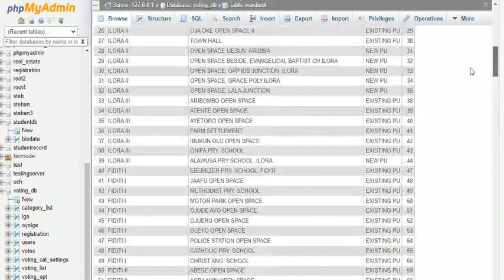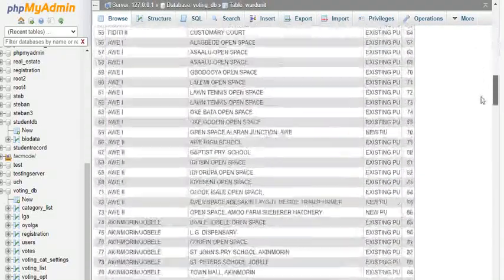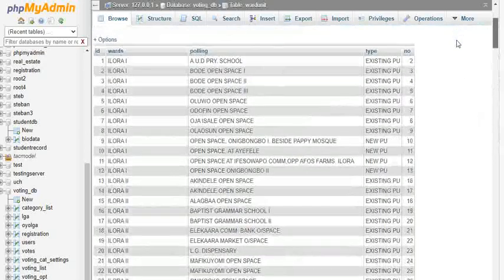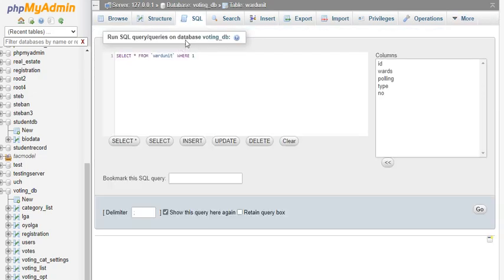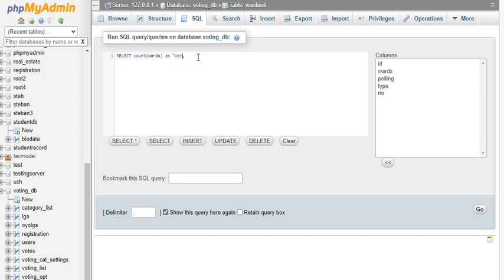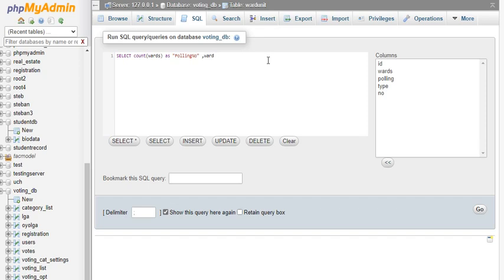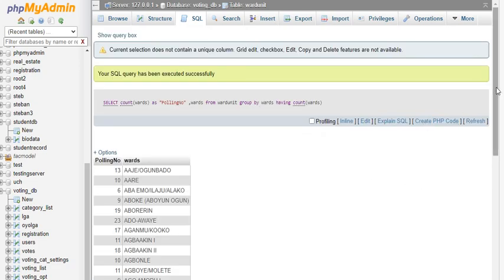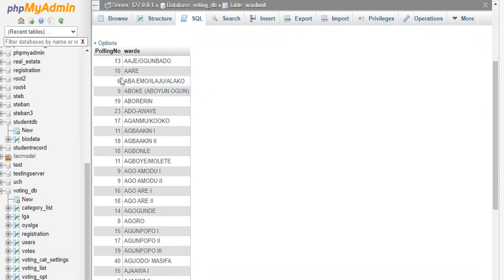SQL tutorial having clause